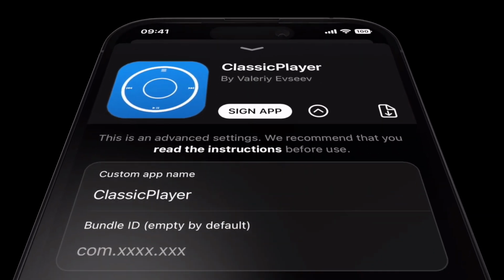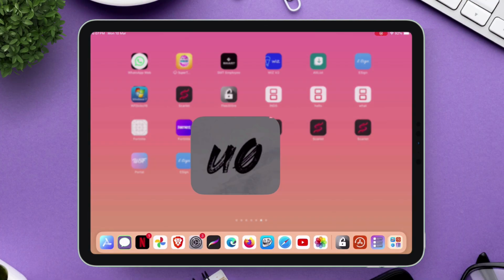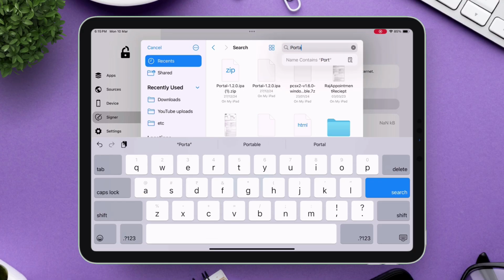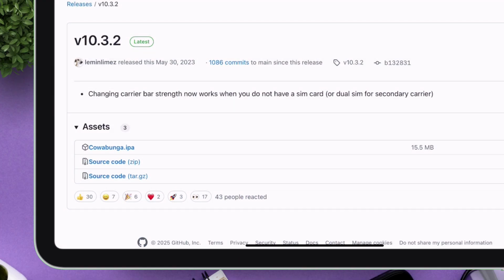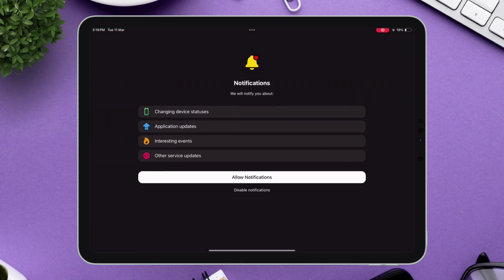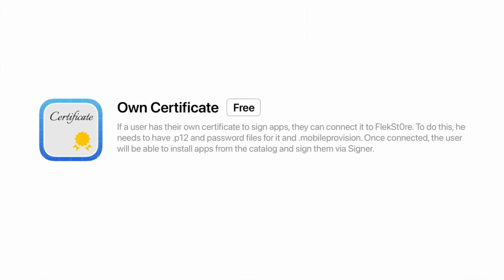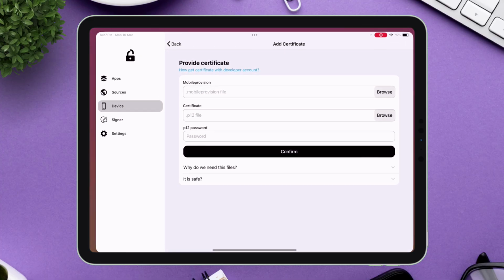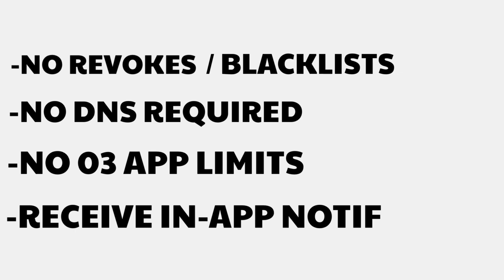Install IPA on iPhone with BEST No PC Method Using FlekStore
Want to install IPA files on iPhone & iPad without revokes? Learn how to sideload IPA on iOS 18 no PC with Flekstore – the best IPA sideload tool.

Looking forward to install IPA files on iPhone & iPad without revokes or Blacklists? Learn to install IPA on iPhone with best No PC Method Using FlekStore ! This Flekstore tutorial shows how to sideload IPA iOS 18 no revoke, install any IPA without a PC, and explore Flekstore vs other IPA installers. No jailbreak needed! Watch now and install IPA apps on iPhone hassle-free!

 💬 Lets Join Over My Social Handles 💬